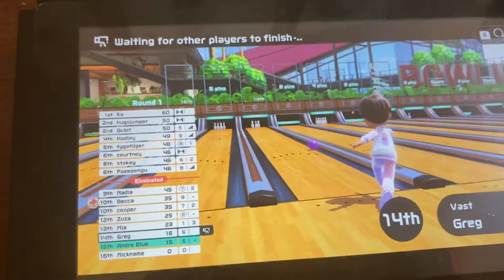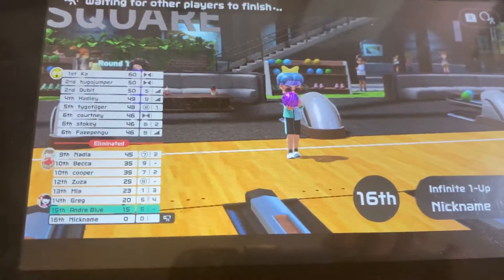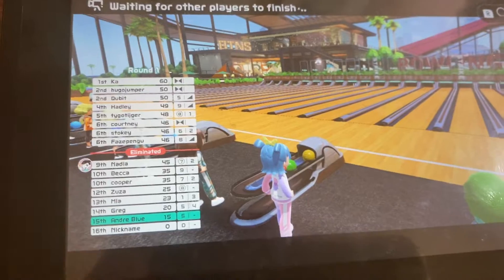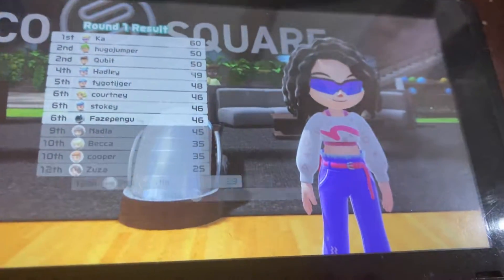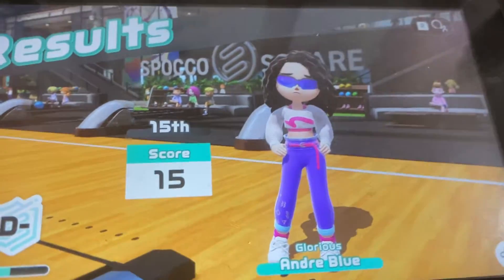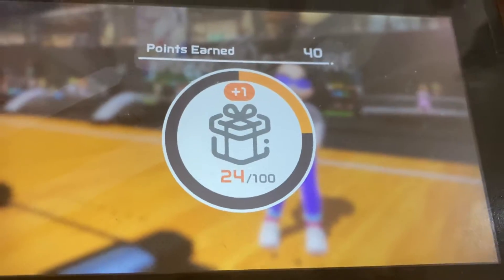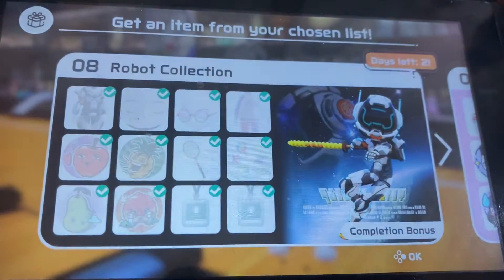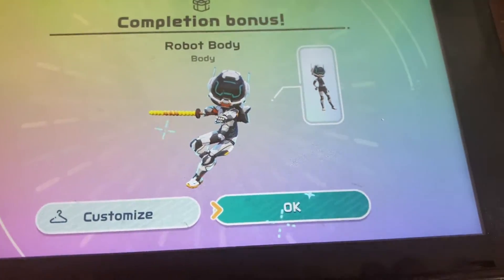Nintendo Switch Sports (Bonus Episode 7) - finally unlocking the Robot set!